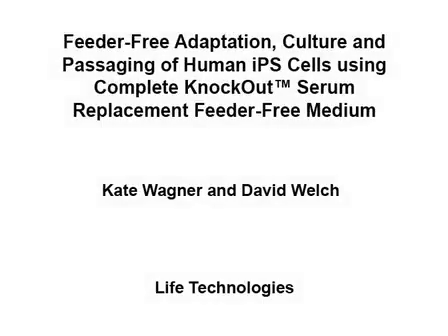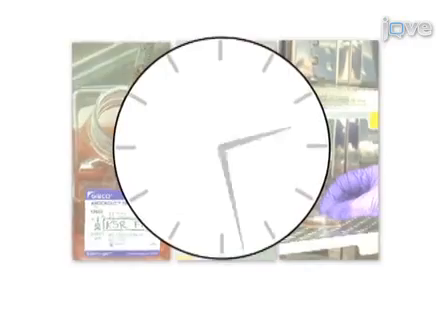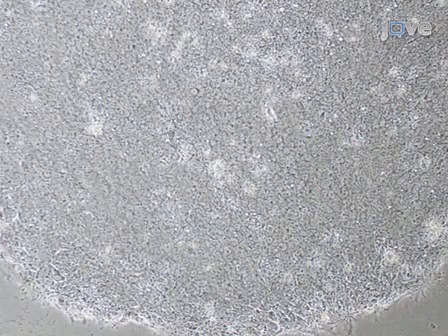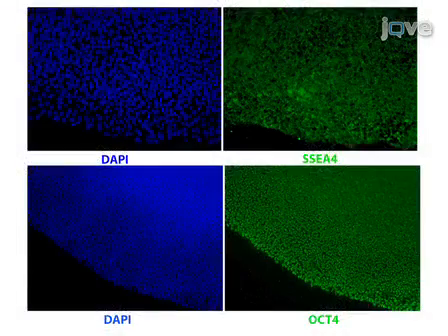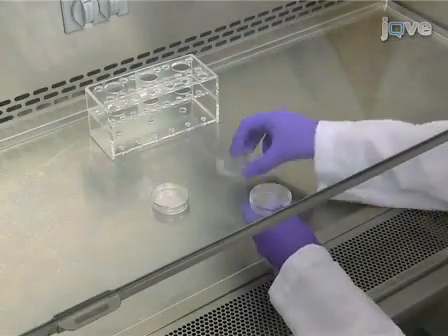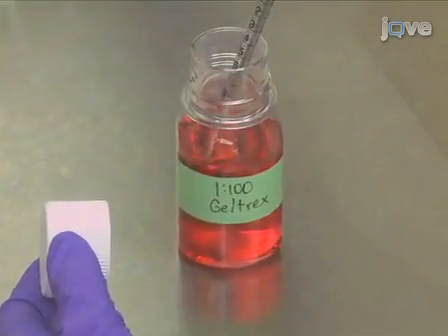Culture & Passaging By Complete KnockOut Serum Replacement Feeder-Free Medium l Protocol Preview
Feeder-Free Adaptation, Culture and Passaging of Human IPS Cells using Complete KnockOut Serum Replacement Feeder-Free Medium -  a 2 minute Preview of the Experimental Protocol

Kate Wagner, David Welch
Life Technologies, GIBCO;

The following protocol provides instruction for adapting human induced Pluripotent Stem (iPS) Cells to feeder-free culture using complete KnockOut Serum Replacement Feeder-Free medium (KSR-FF). Once adapted, instructions for continual maintenance are also provided.